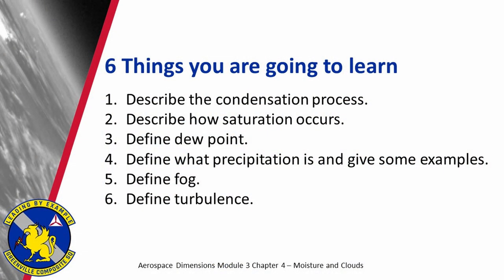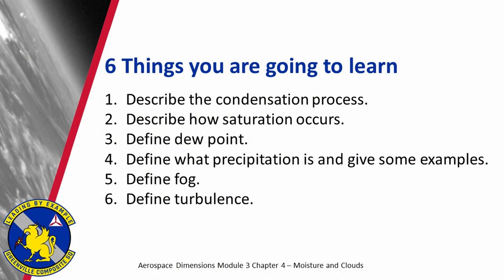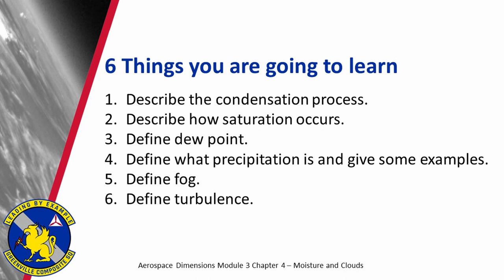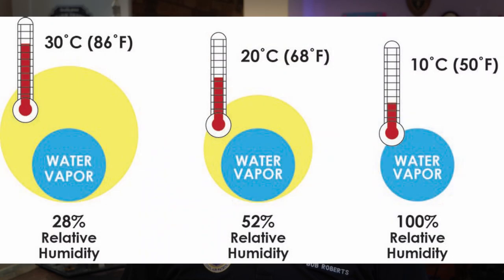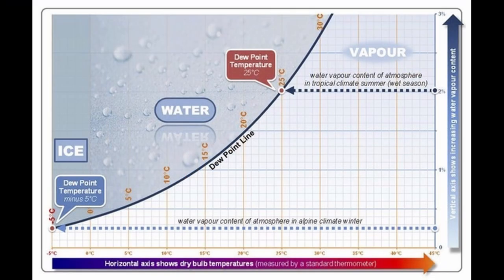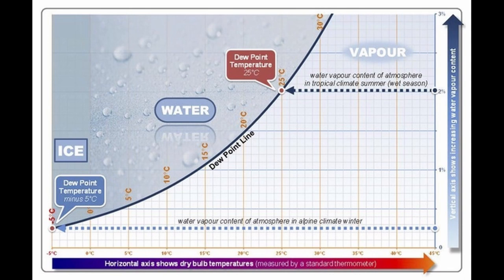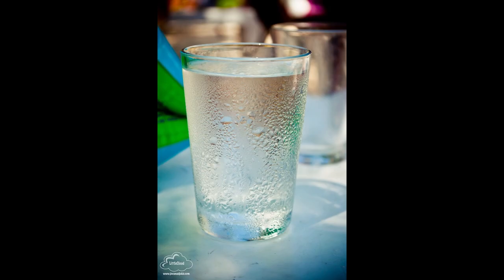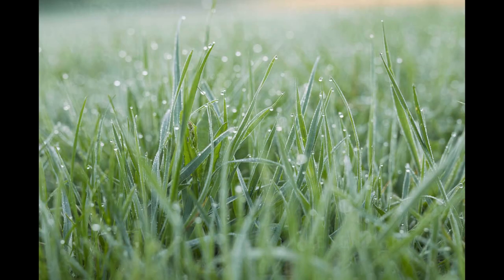Learn about Moisture and Clouds - Aerospace Dimensions Module 3 Chapter 4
In the 4th of 5 videos in this series, we will be discussing moisture in the air and the different types of clouds.  This video is based off the Civil Air Patrol (CAP) Aerospace Dimensions education.  This is Module 3, Chapter 4

Please note,  I make no claims to any of the graphics used.  They were used from the internet.  All rights remain with the original content creators.  Without them, it would be hard to explain this topic, so special thank you to them.